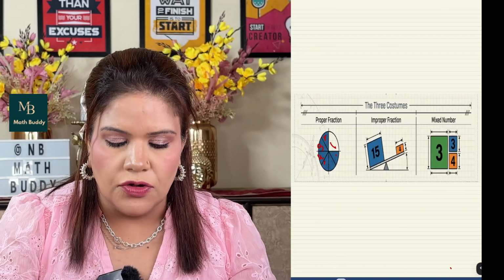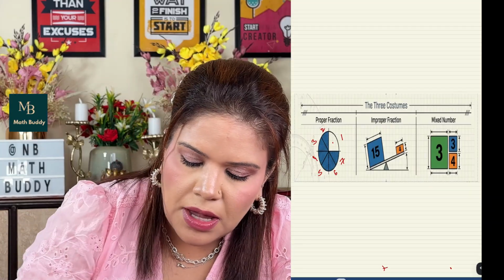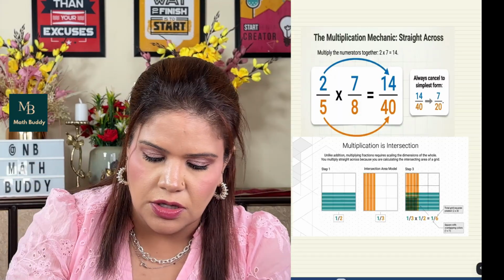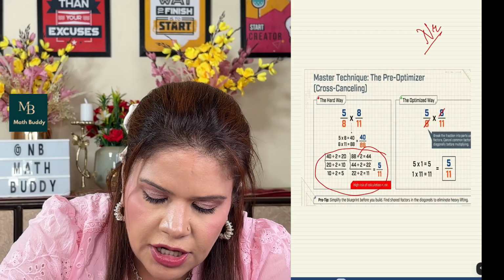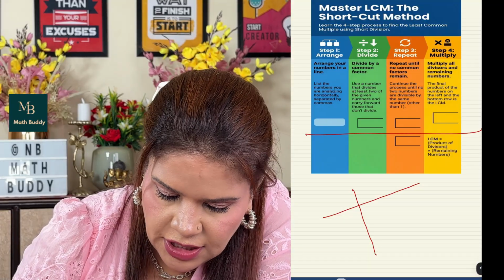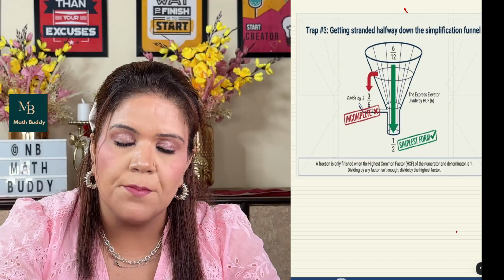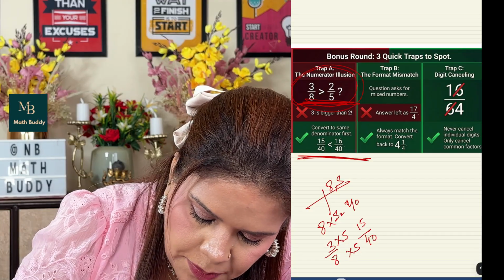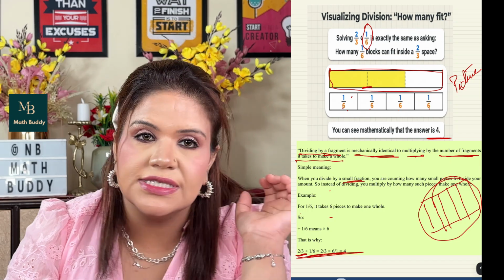Fractions Masterclass for Class 6, 7 and 8 students |CBSE ICSE Cambridge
This video covers the complete chapter of fractions for class 6-8 maths, including all concepts, operations, and common mistakes. Nidhi Bhasin, your math buddy, will guide you through the world of fractions, starting from the basics of what a fraction is, to more complex operations like adding and subtracting fractions with unlike denominators, and multiplying and dividing fractions. You will learn how to find a common denominator, and how to apply the keep change flip method when dividing fractions. The video is designed for fractions for beginners, and will also cover mixed fractions and algebra tricks. Nidhi Bhasin math lessons are known for being easy to understand and fun to watch, with plenty of math tricks and tips to help you master the subject. By the end of this video, you will have a thorough understanding of fractions and be able to apply your knowledge to solve problems with confidence. Whether you are looking for a quick review or a comprehensive lesson, this video has got you covered, so join Nidhi Bhasin and become a math buddy today.

fractions masterclass
# complete chapter
cbse maths
icse maths
cambridge maths
math buddy
nidhi bhasin